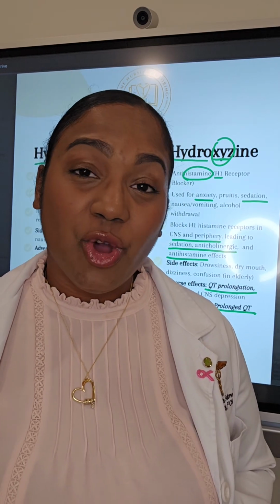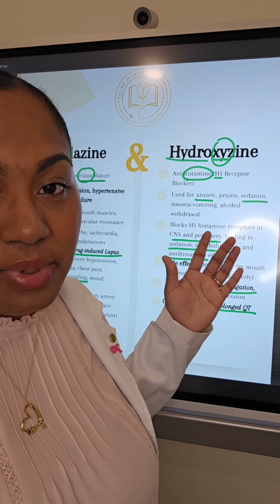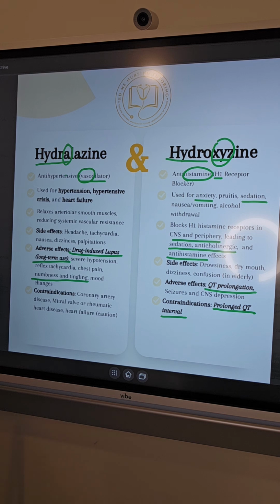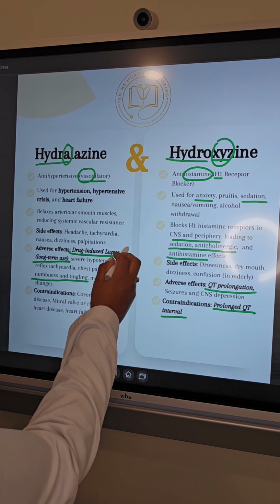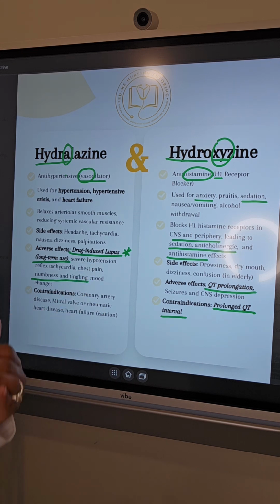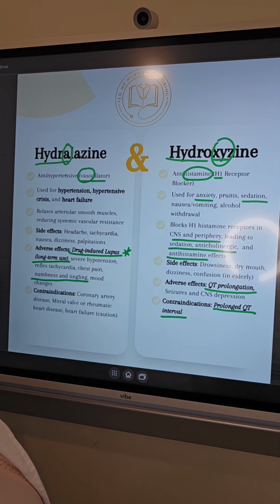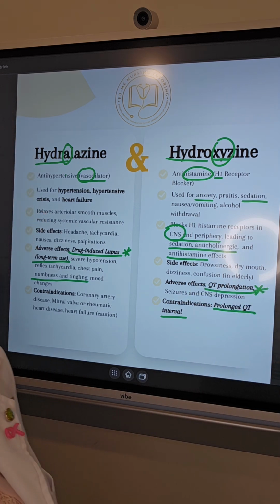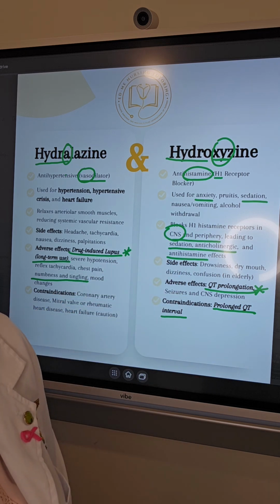Hydralazine vs. Hydroxyzine: What’s the Difference?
Confused by the similar names? This quick video clears up the difference between hydralazine, a vasodilator used to treat high blood pressure, and hydroxyzine, an antihistamine used for anxiety, allergies, and nausea. Learn their distinct uses, side effects, and why mixing them up could lead to serious medical errors.